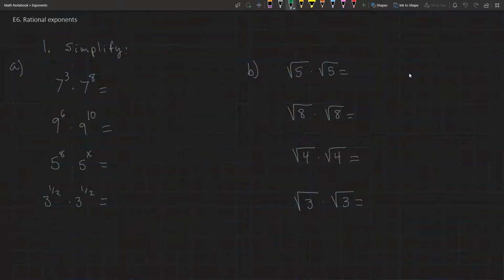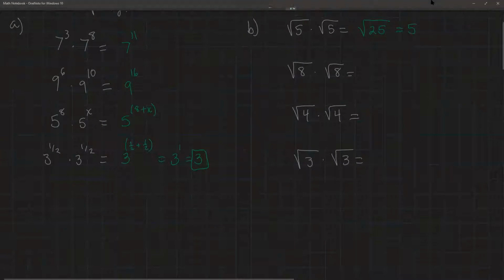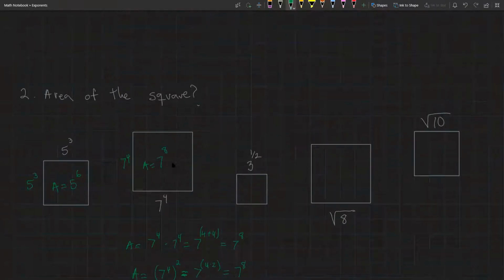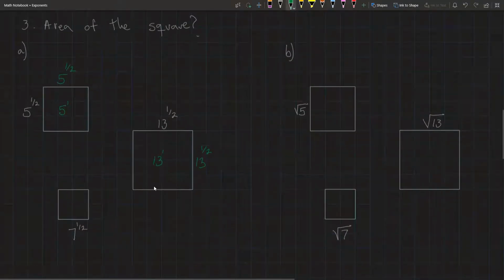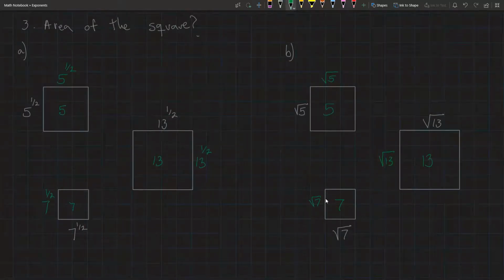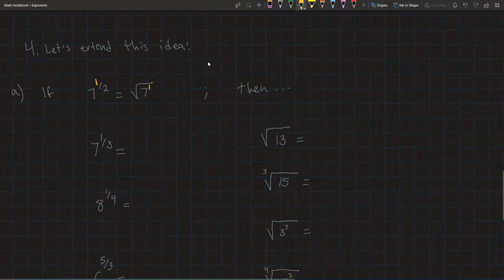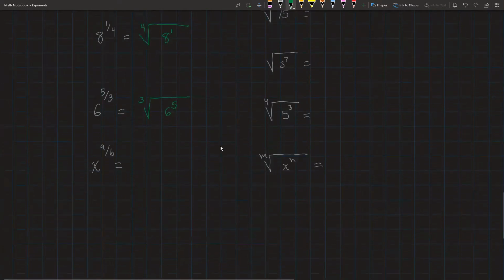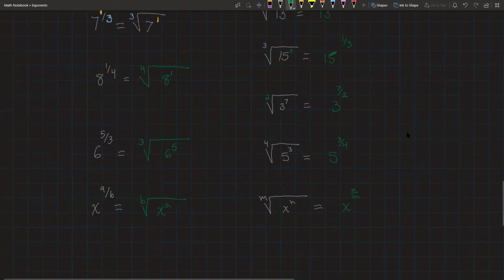E6 Rational exponents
Understanding how rational exponents work and what they represent by exploring a geometric idea.